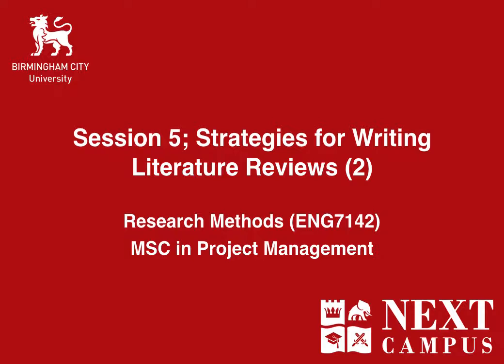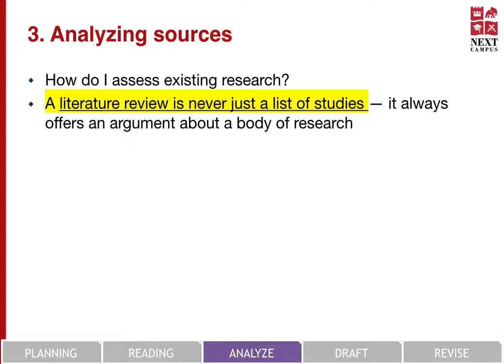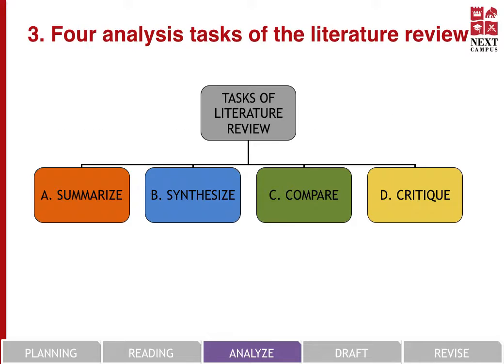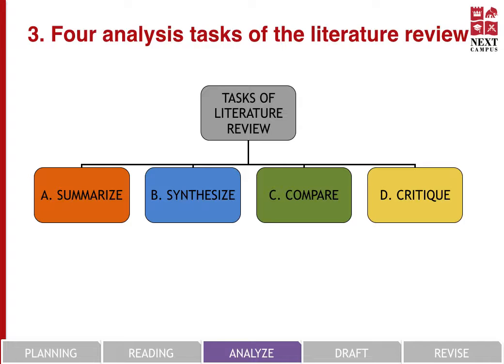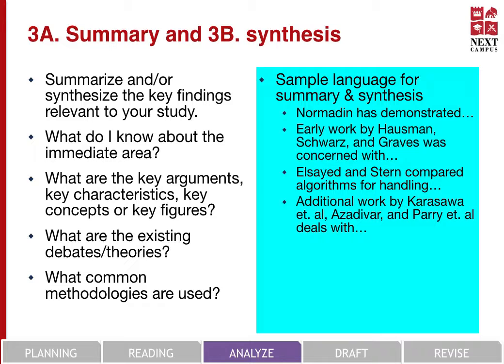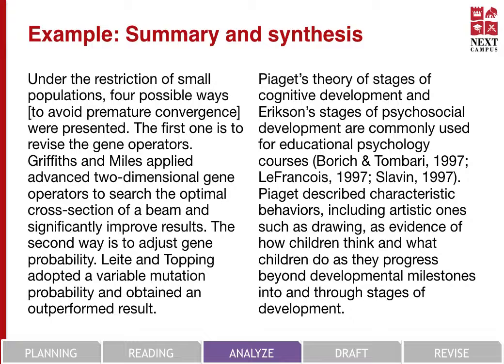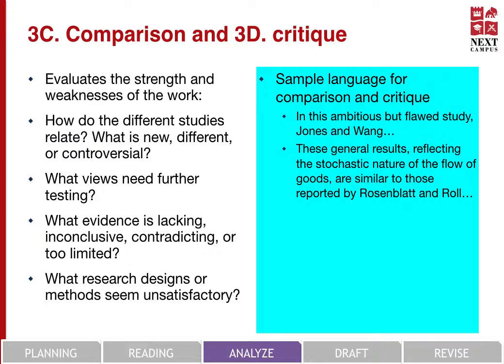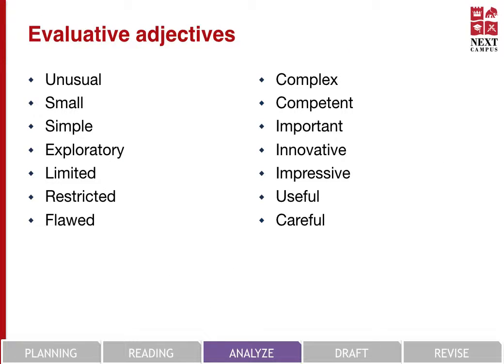Research Methods - Session 5 - Video 2